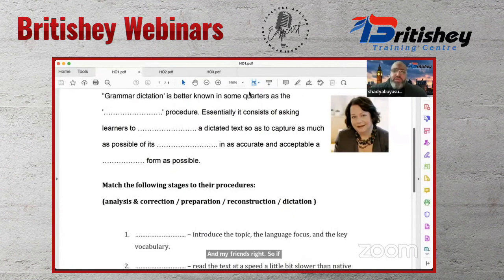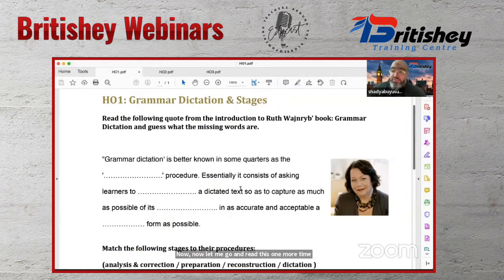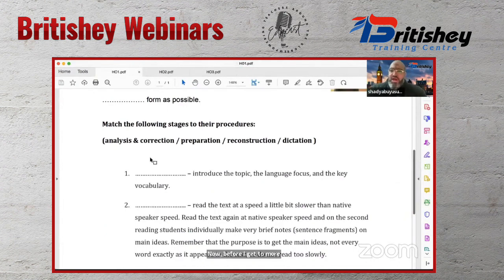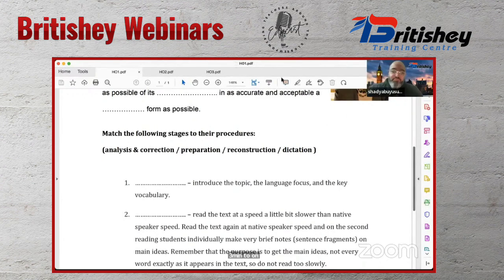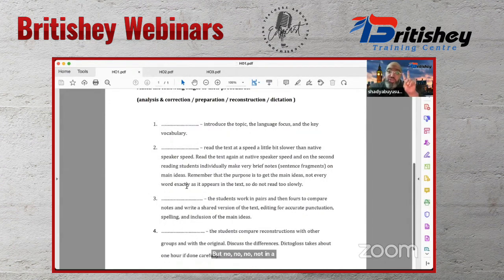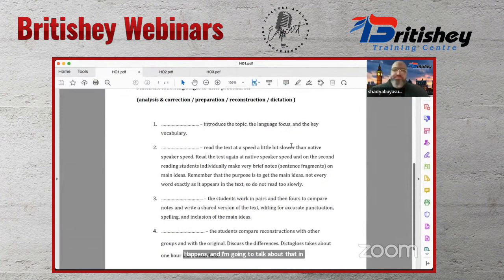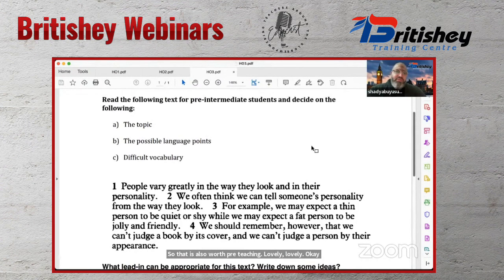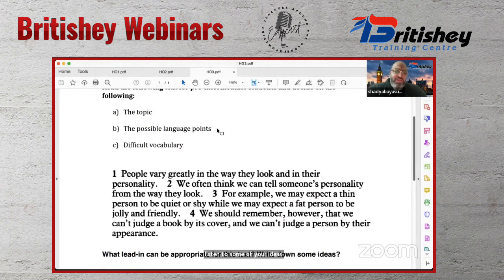Grammar with Dictogloss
Learn how to design grammar lesson using the dictogloss framework.